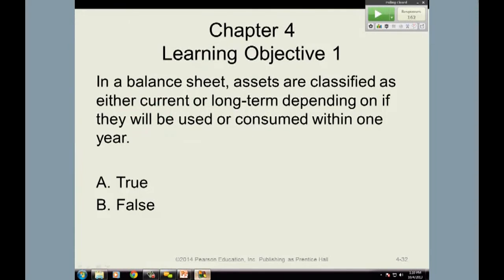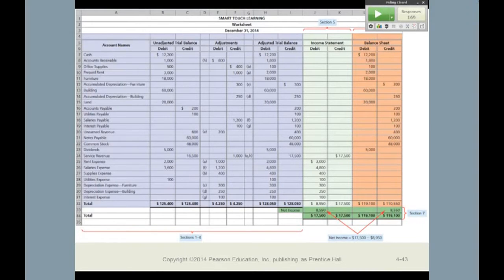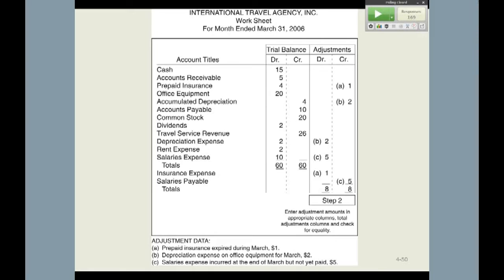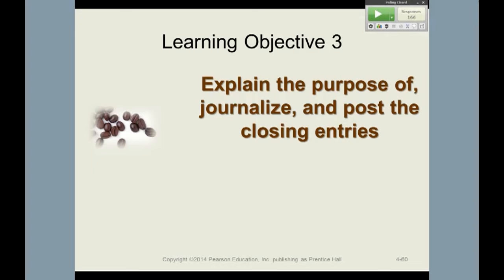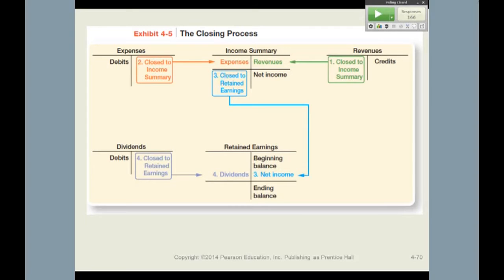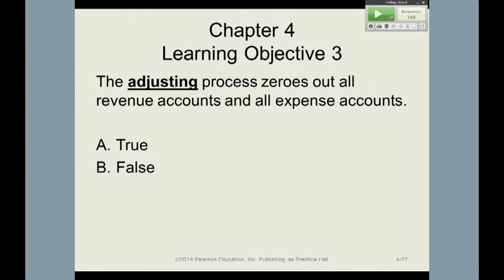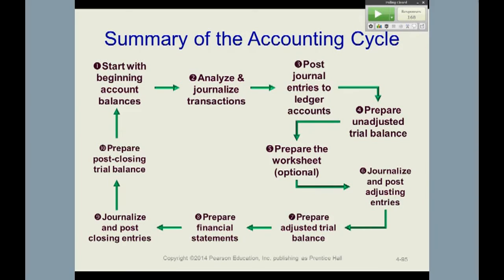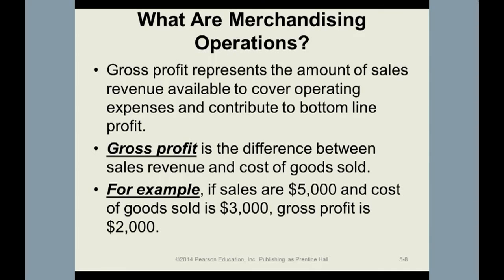Intro to Financial Accounting: Worksheets and Closing Entries - L9 - Professor Alexander Sannella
Worksheets and Closing Entries
Lecture 9

1:17       Question 1
8:24       Question 2
10:00     Question 3

13:03       Use of a worksheet
13:40       Example of a worksheet
18:32       Worksheet (many different steps)
30:21       Financial Statements
31:11     Summary

33:34       Question 1

38:42     Closing Temporary Accounts
40:05     Closing Entries
46:52     The Closing Process

56:11       Question 1
58:45       Question 2

1:02:27     Post Closing Trial Balance

1:04:13     Summary of the Accounting Cycle

1:09:33     Merchandising Operations

The income statement is prepared from the income statement columns, and the retained earnings statement and balance sheet are prepared from the balance sheet columns.  Using a work sheet, accountants can prepare financial statements before adjusting entries are journalized and posted.  A work sheet is not a journal, and it cannot be used as a basis for posting to ledger accounts.  The worksheet is not a financial statement.

The steps in preparing a work sheet are: (1) preparing an unadjusted trial balance (on work sheet) (2) enter the adjustments in the adjustment columns, (3) enter adjusted balances in the adjusted trial balance columns, (4) extend adjusted trial balance amounts to appropriate financial statement columns, (5) total the statement columns, compute the net income (or loss), and complete the work sheet.

Because net income or loss is transferred or closed out to capital (retained earnings) revenues and expenses begin each period with a zero balance.  It is for this reason, income statement accounts (and dividends) are known as temporary accounts.  The income statement is said to reflect completed accounting cycles.

Almost every business sells goods or services.  When a business sells goods, we refer to that business as a merchandiser.  Although most of the operations in any business can be similar, regardless of the type of business, in a merchandising business, there are some special kinds of processes that are unique.  The first of those unique processes is the Merchandiser Operating Cycle.

The primary source of revenues is the sale of merchandise, referred to as sales revenue or sales.  Expenses for a merchandiser are divided into two categories: (a) cost of goods sold is the total cost of merchandise sold during the period.  (b) operating expenses are expenses incurred in the process of earning sales revenue.

Gross profit represents the amount of sales revenue available to cover operating expenses and contribute to bottom line profit.  Gross profit is the difference between sales revenue and the cost of goods sold.